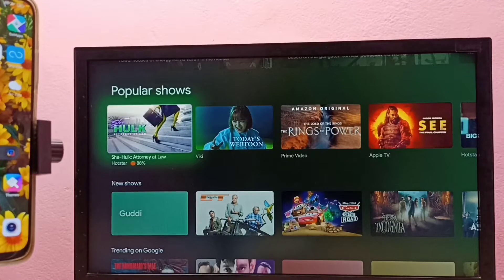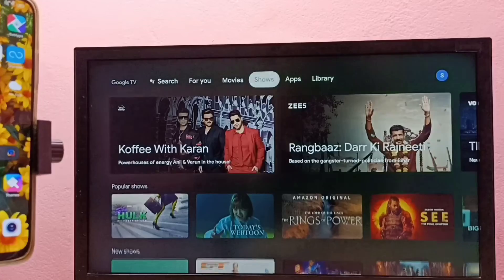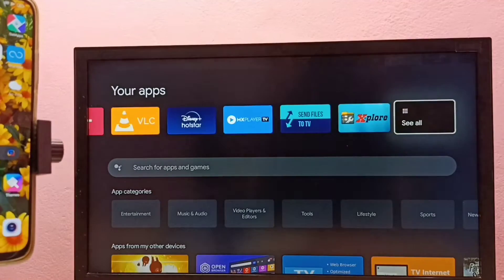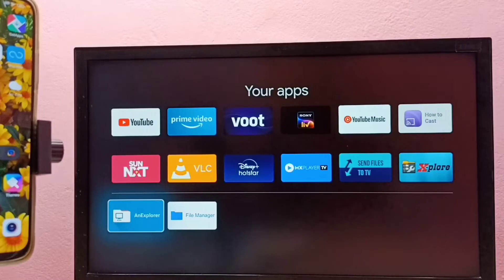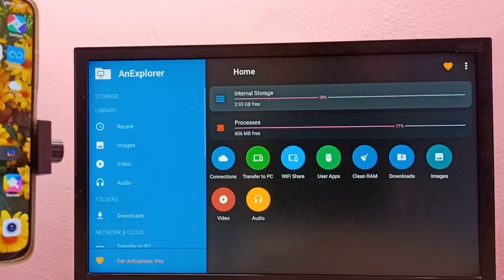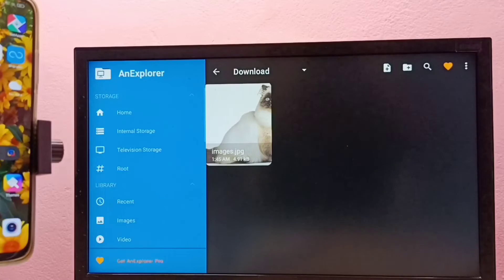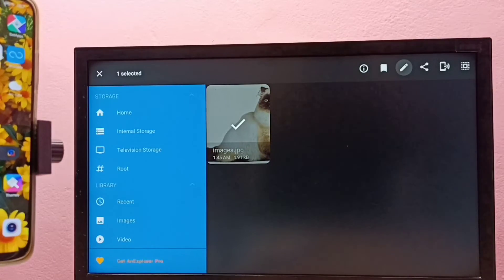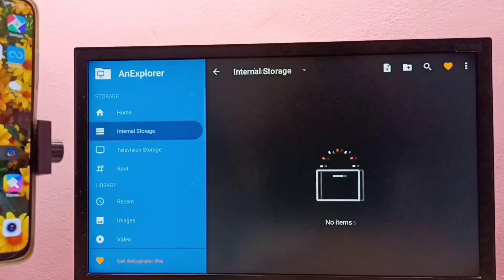Google TV : How to Delete Files | Delete Video, Audio, Photo and Any Files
Android TV, Smart TV, Google TV, TV, Smart TV, Smart Android TV, Android, How to, How to delete Files, Google TV : How to delete Files | Delete Video, Audio, Photo and Any Files